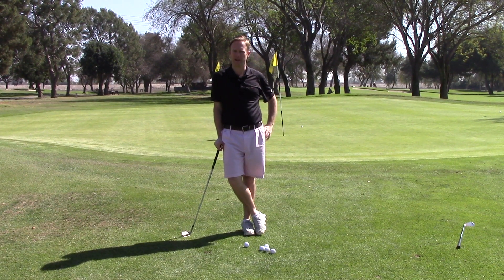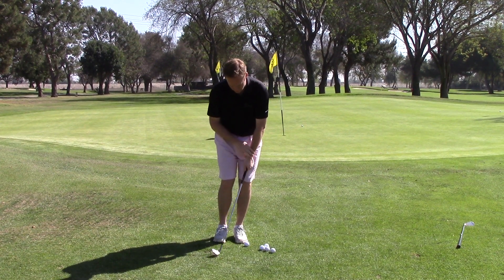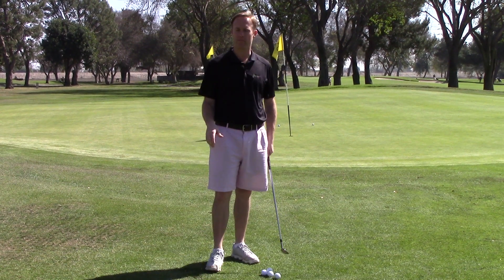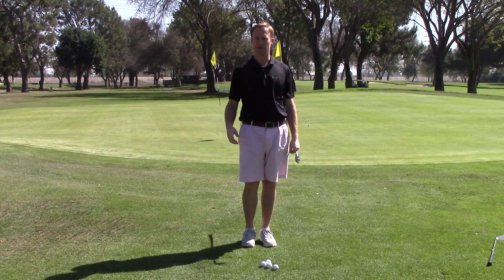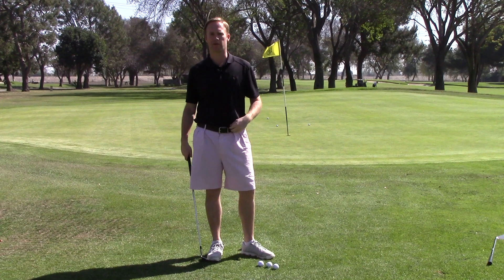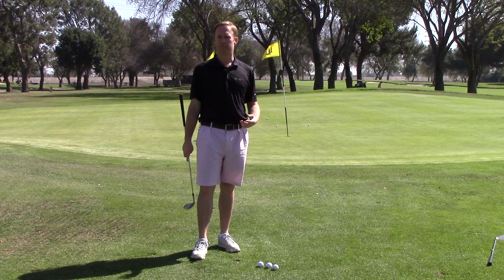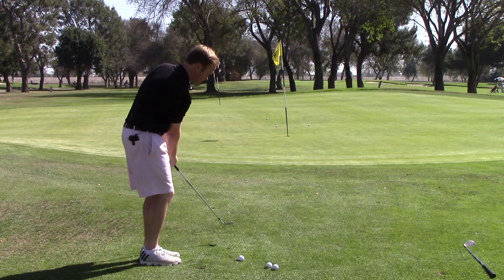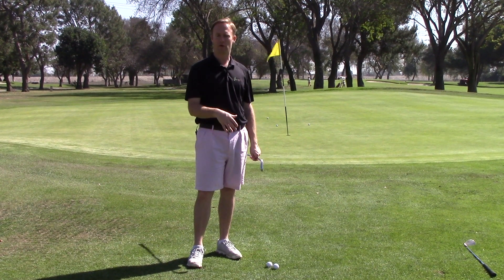PRECISION PRO GOLF | 3 Ways to Hit Better Chip Shots | Golf Tips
Clay Hood, Co-founder of PRECISION PRO GOLF discusses 3 easy ways you can improve your chip shots. Tip number one is to get your weight and hands slightly forward. This makes it easier to hit the ball solid. Tip number two is to work on the balance and tempo of your stroke. This means similar sized backswing and follow through. Tip number three is club selection. Stay away from very high lofted clubs and very low lofted clubs. The gap wedge to 9 iron provide a good combo of loft and roll.